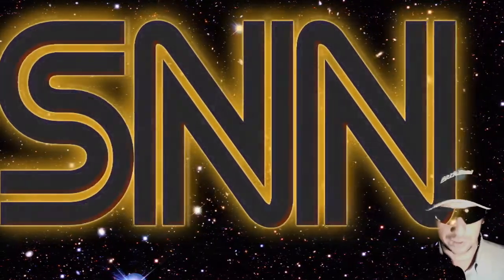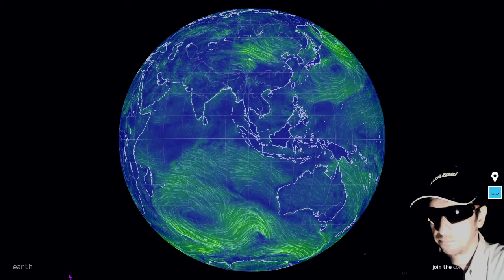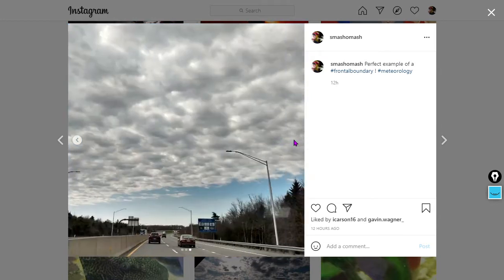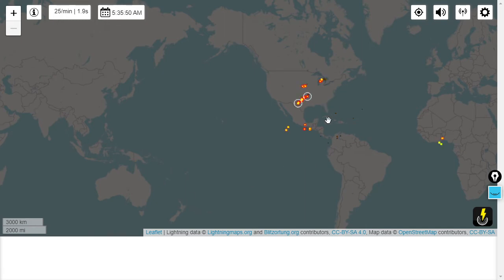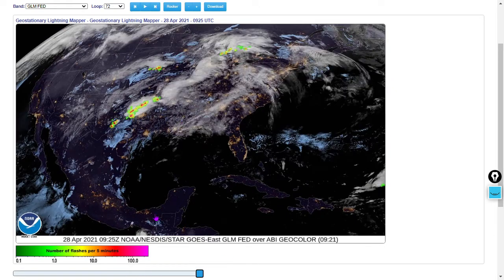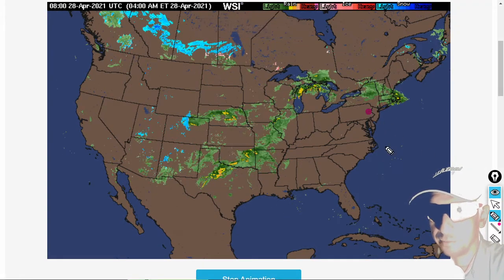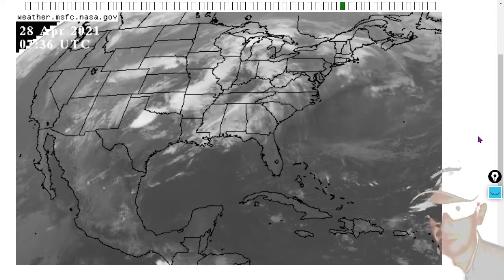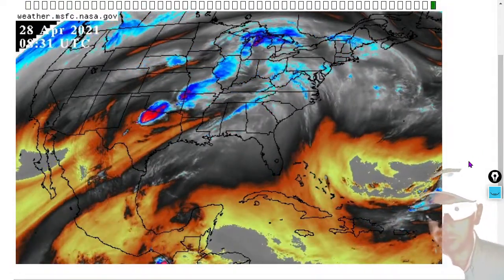Meteorology Segment: Lightning! Frightening? A BLIGHT ON DIM WIT Hacks!